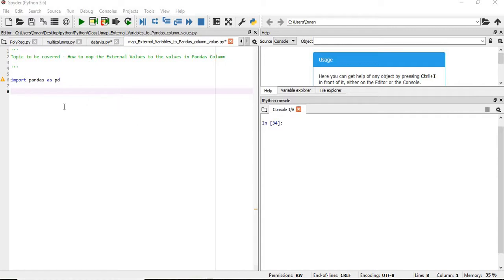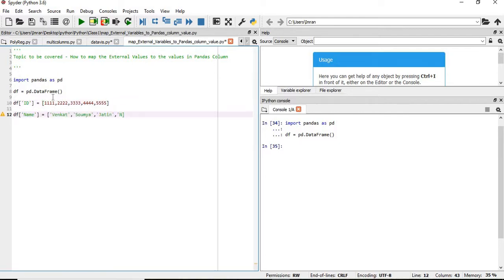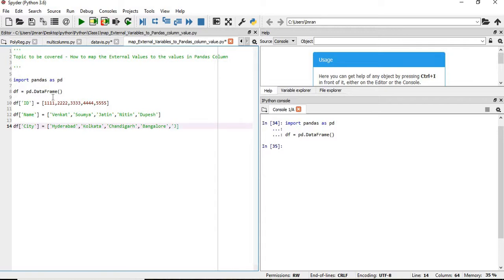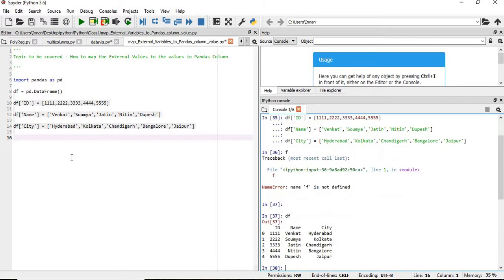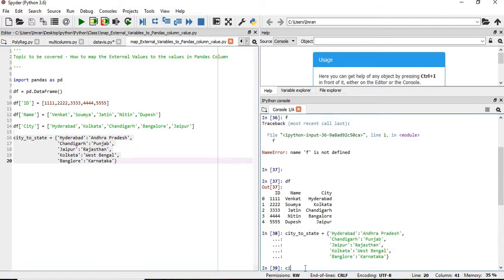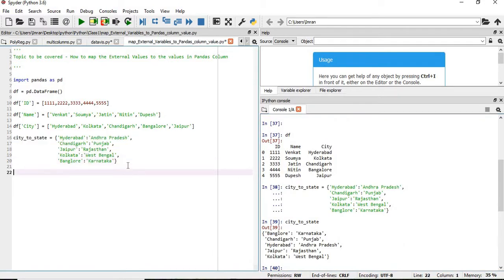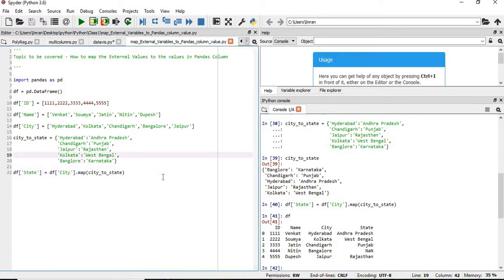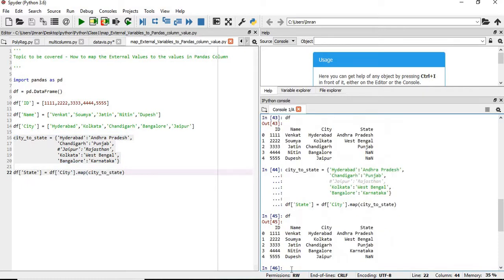Map External Values to Pandas Column using map function - P1.6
df = pd.DataFrame()

df['ID'] = [1111,2222,3333,4444,5555]

df['Name'] = ['Venkat','Soumya','Jatin','Nitin','Dupesh']

df['City'] = ['Hyderabad','Kolkata','Chandigarh','Bangalore','Jaipur']

city_to_state = {'Hyderabad':'Andhra Pradesh',
                 'Chandigarh':'Punjab',
                 'Jaipur':'Rajasthan',
                 'Kolkata':'West Bengal',
                 'Bangalore':'Karnataka'}

df['State'] = df['City'].map(city_to_state)

city_to_Region = {'Hyderabad':'Southern India',
                  'Kolkata':'Eastern India',
                  'Chandigarh':'Nothern India',
                  'Jaipur':'Western Part',
                  'Bangalore':'Southern India'}

df['Region'] = df['City'].map(city_to_Region)